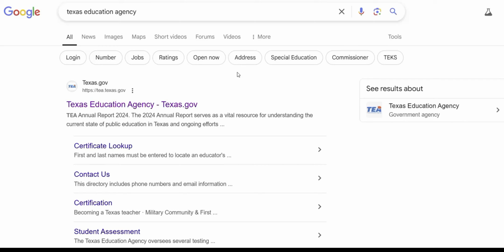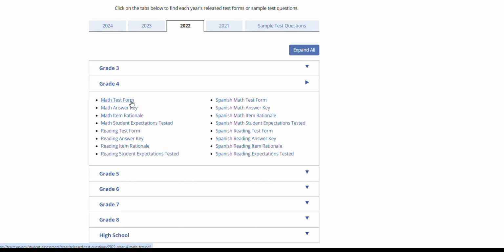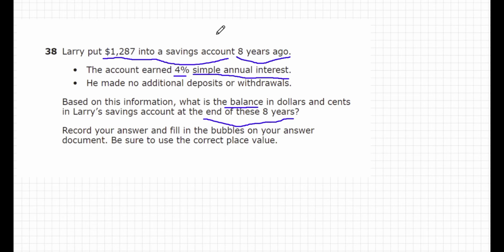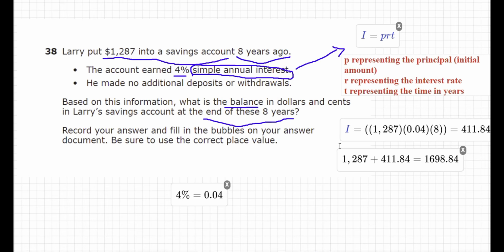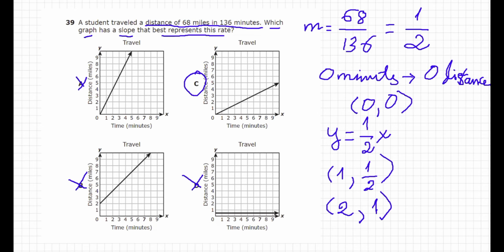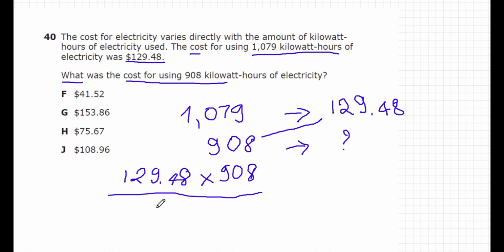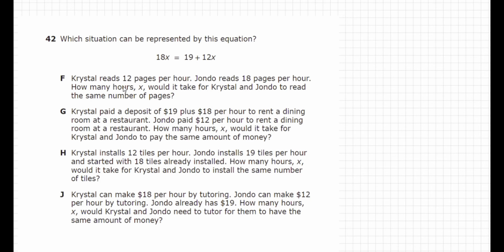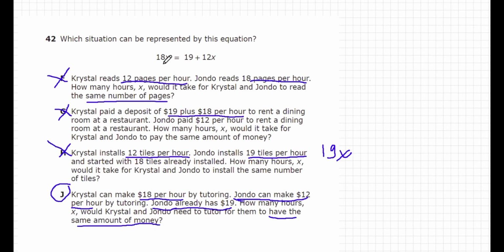8th Grade STAAR Math Test Prep: TEA Released Questions 37 - 42